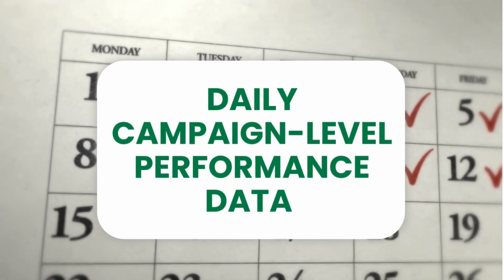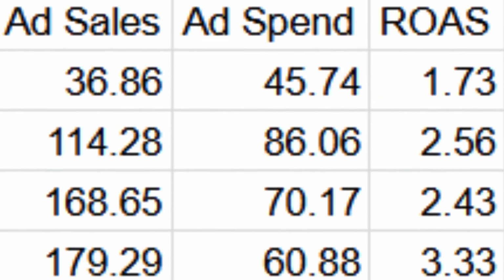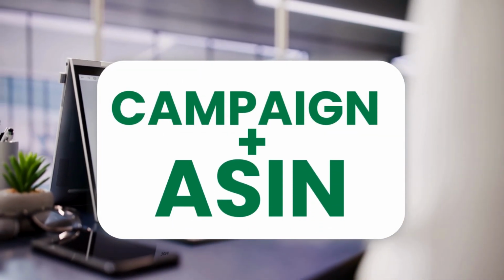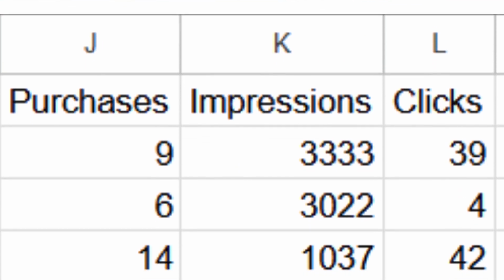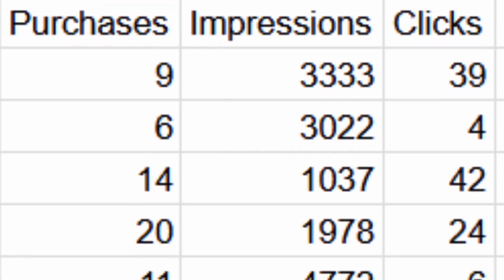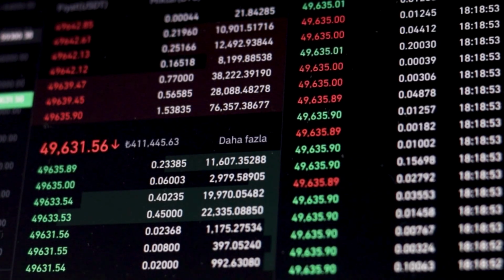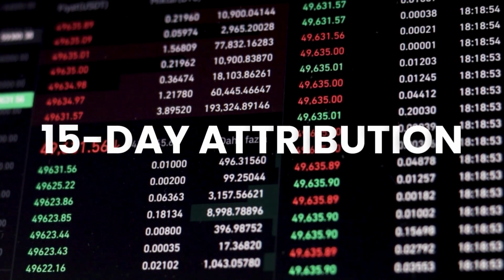SellerMate.AI Data Sync: Automate Amazon PPC Reports in Google Sheets & Excel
Tired of downloading endless reports from Amazon Ads? With SellerMate’s Spreadsheet Sync, you can automatically push campaign performance data into Google Sheets or Excel. Track ACoS, ROAS, clicks, sales, and more in real time — without the manual work. Perfect for Amazon sellers, PPC managers, and agencies.